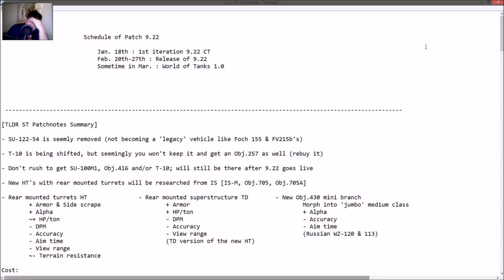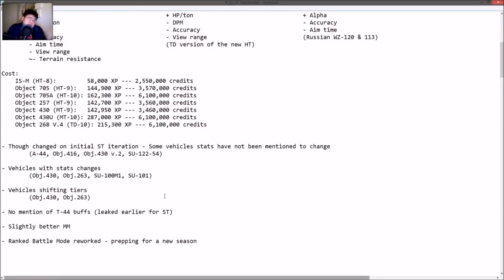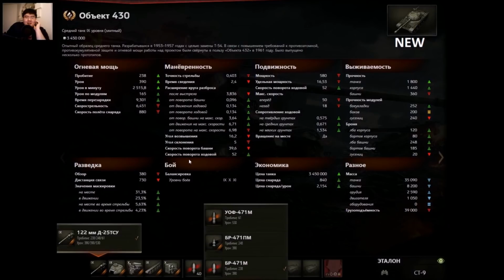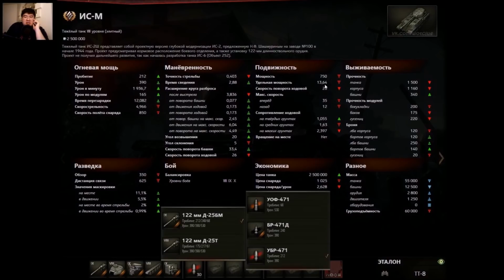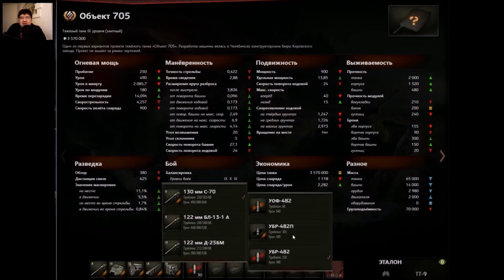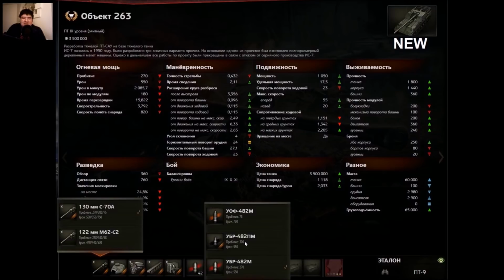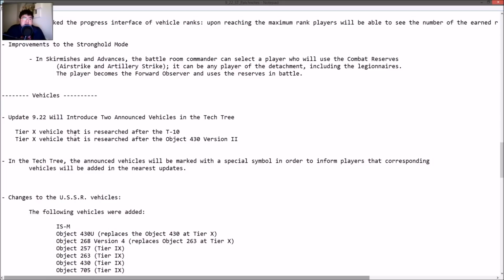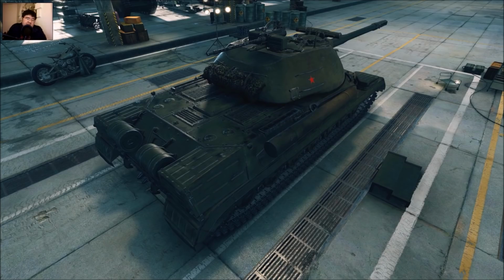LEAKED!-ish 9.22 Patchnotes Summary & New Vehicles Preview || World of Tanks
In the end, my efforts to grind towards the SU-122-54 didn't even matter.

Well the good news is that this is happening in February and we're getting WoT 1.0 right afterwards so that's very proactive of releasing patches.

Background ambient music: Spira Unplugged [Final Fantasy X]

Desktop computer specs:
2x8GB DDR4-3000 RAM
256GB SSD
2TB hard disk